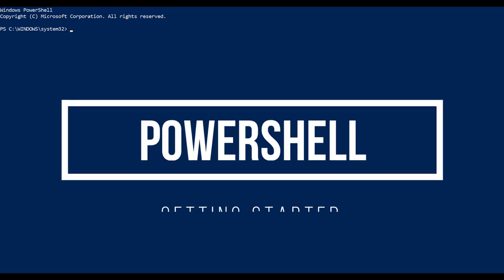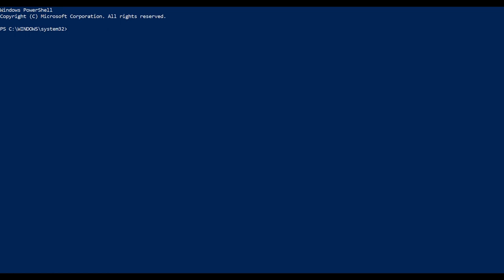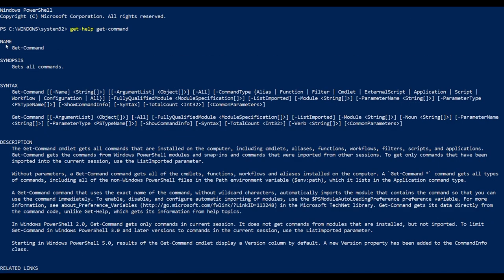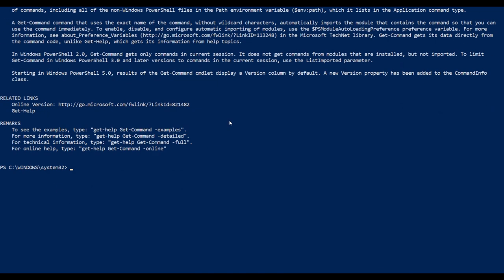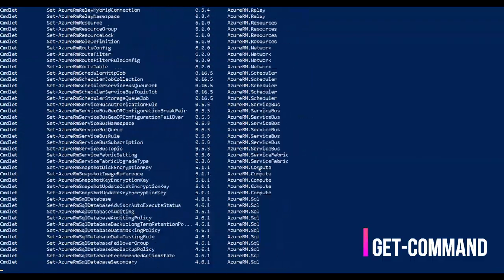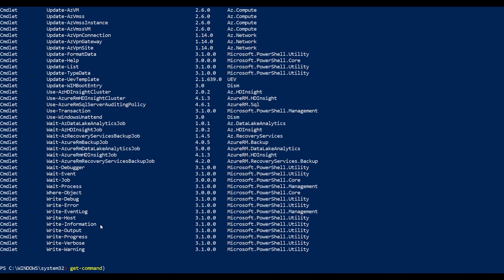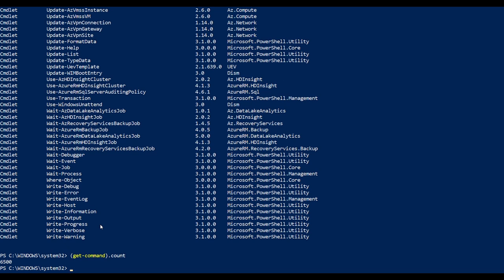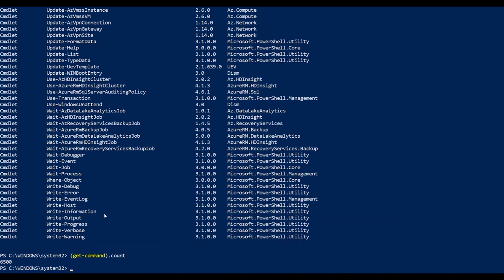02 Powershell Basics - Get-Command